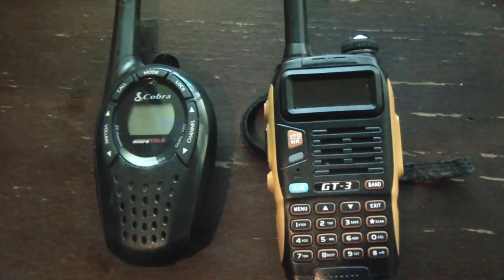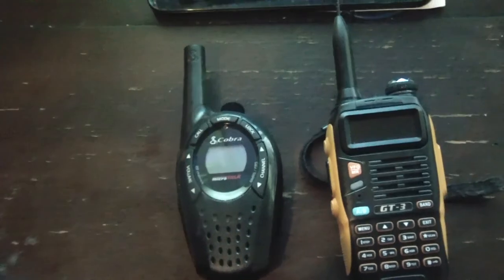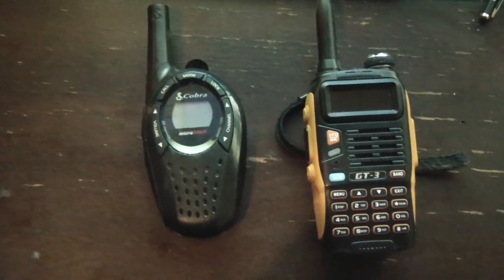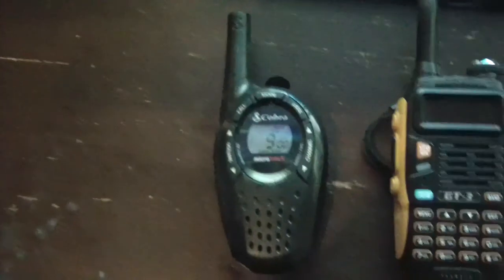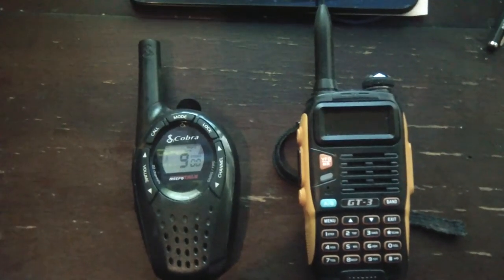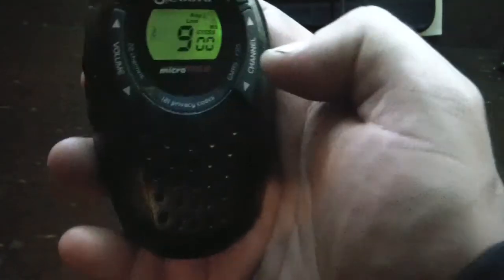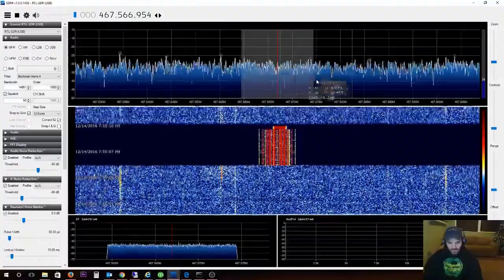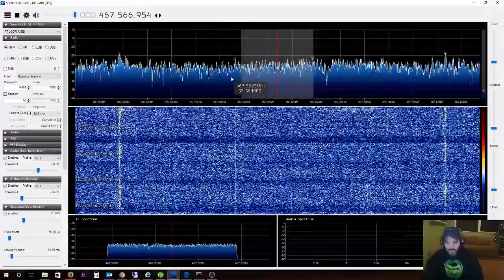GMRS FRS Baofeng experiment SDR# SHTF Cobra Microtalk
I wanted to give my wife a very simple and light radio to be able to put in her purse. I think the Baofeng is too intimidating for her so I decided to see if I could get a GMRS FRS  based cobra microtalk to work between my baofeng and SDR#. If something went down I would monitor are predetermined channels. I also wanted to test on a non licensed ham channel. I was hoping I can get some range with my roof Discone antenna. I will be doing range test next week. Merry Christmas If you found this video helpful or would like help fund future experiments. please donate below.